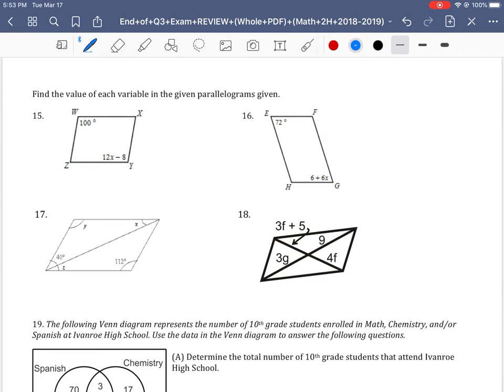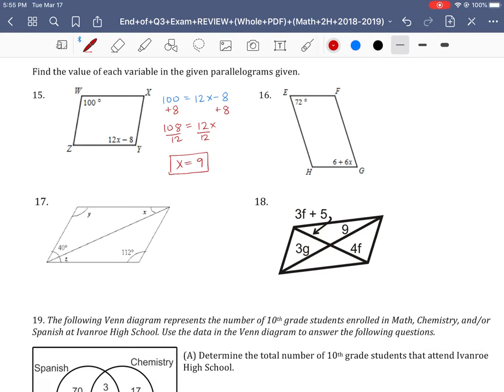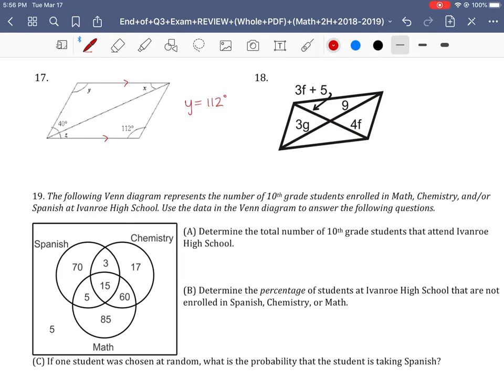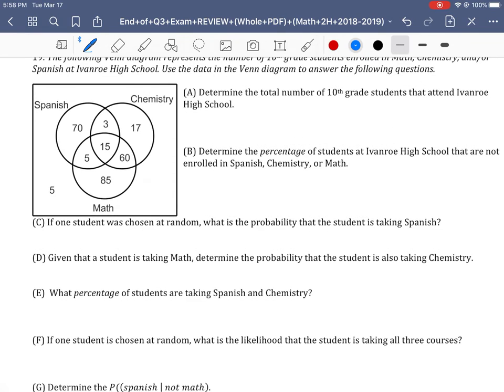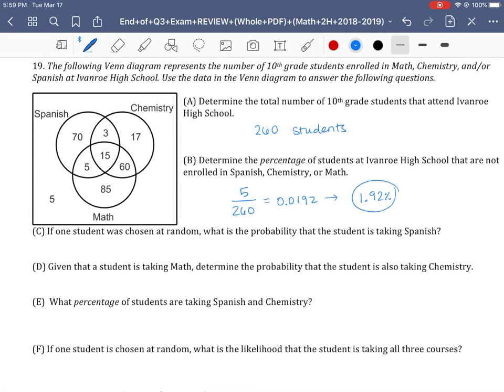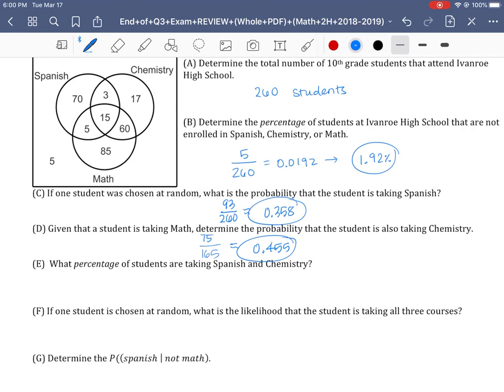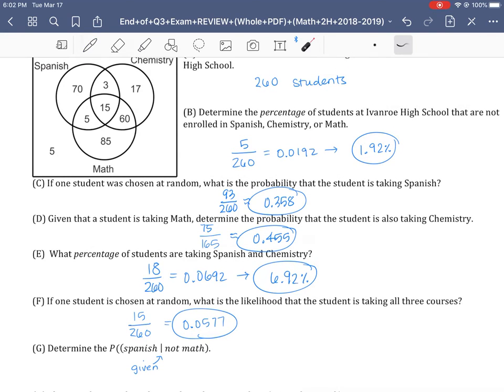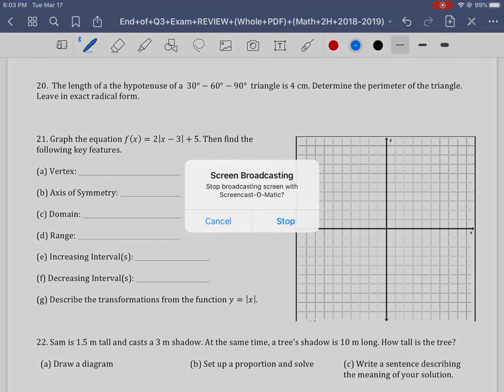End of Q3 Exam Review PAGE 3